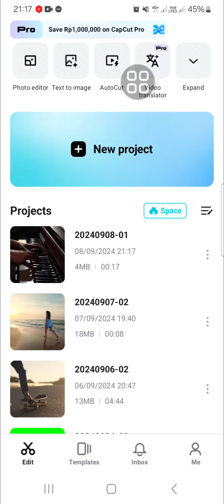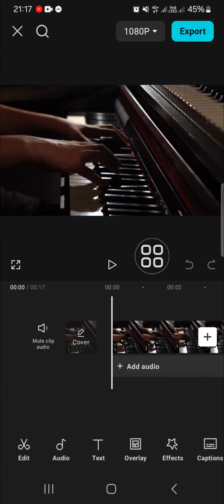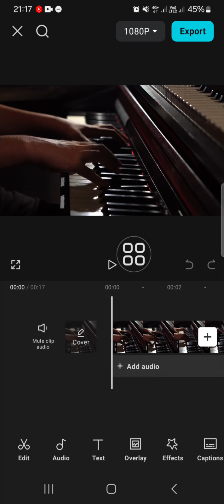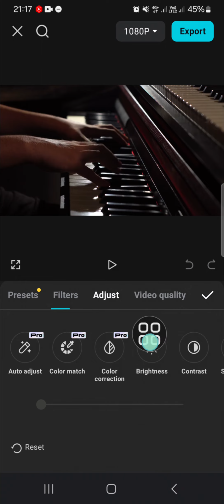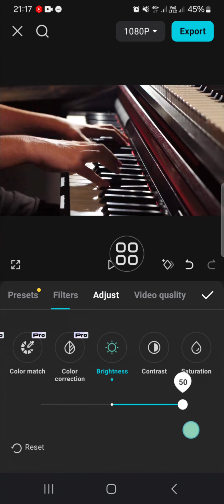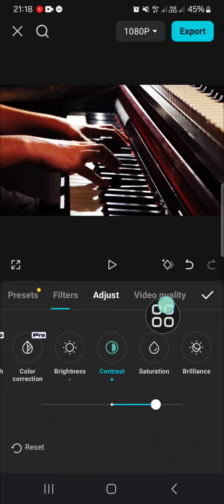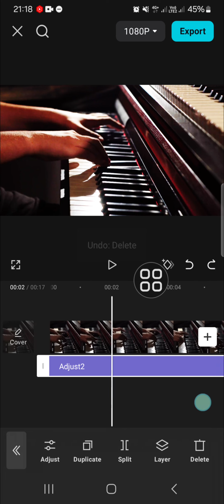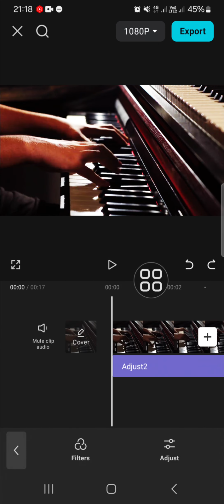⚡️ TIPS: How to Adjust Brightness and Contrast in CapCut - CapCut Tutorial | English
In this video, I’ll show you how to adjust the brightness and contrast of your videos using CapCut! Learn the simple and effective steps to enhance the lighting and quality of your content, making it look more professional and visually appealing. Perfect for beginners and pros alike!